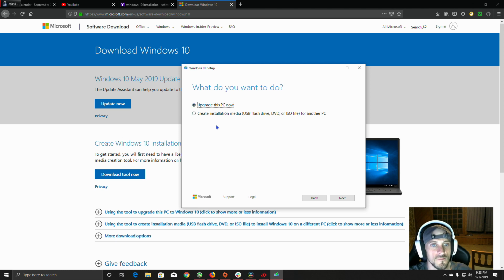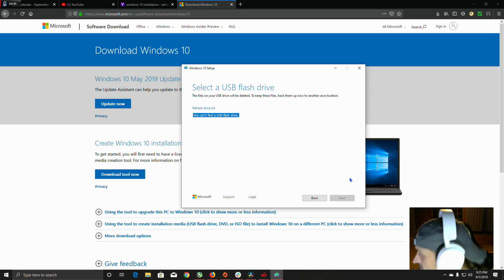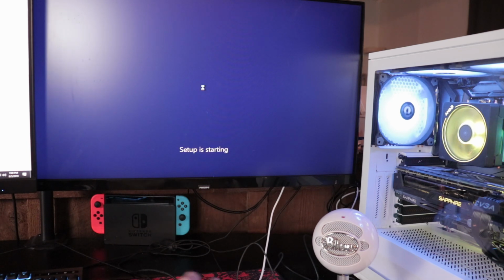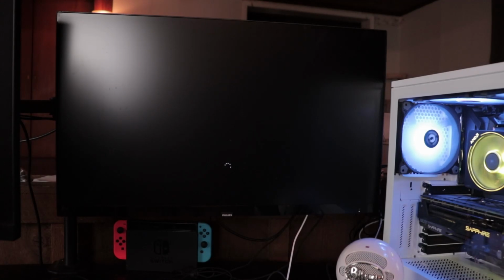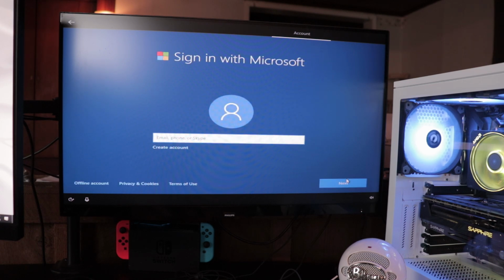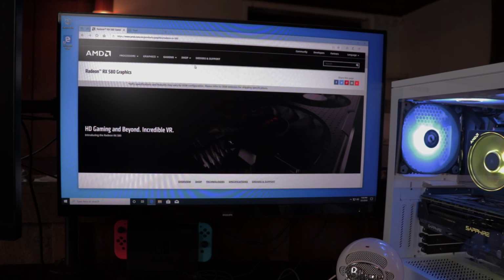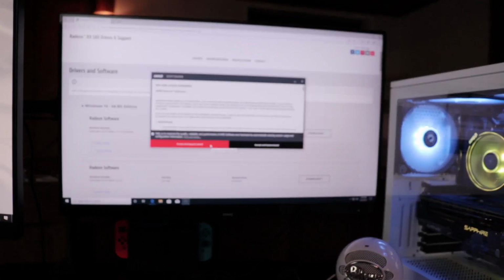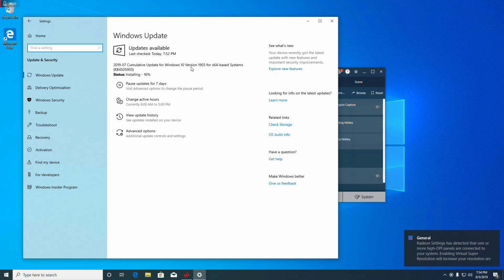Windows Install (Back To Basics)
Just wanted to do a video for anyone who building a computer for the first time so they can install windows on there computer.